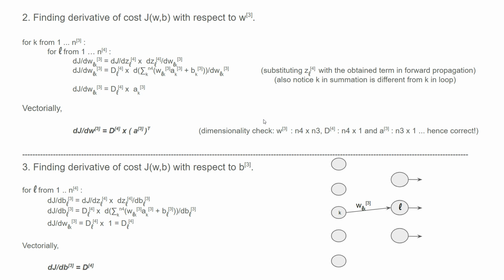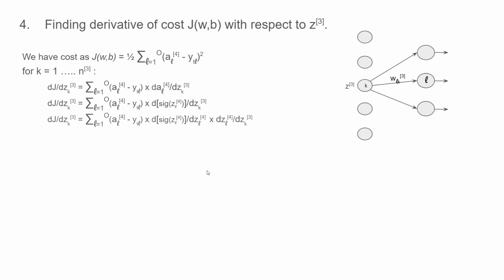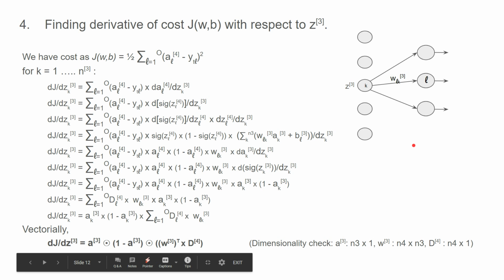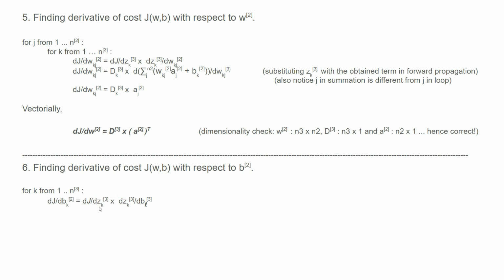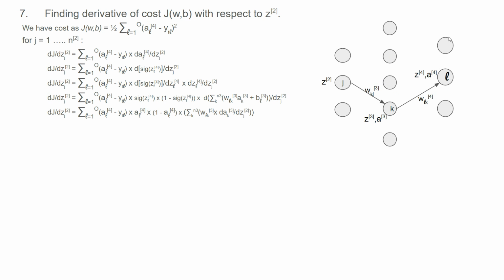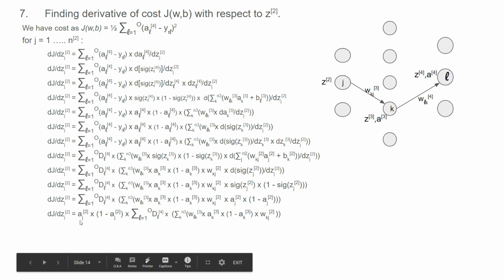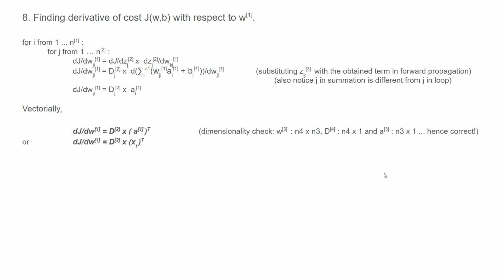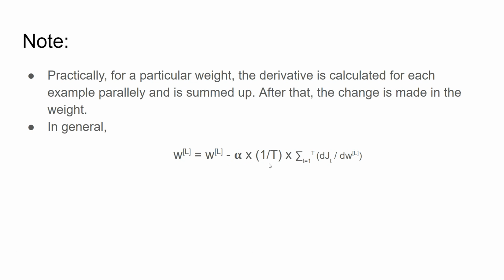Mathematics behind Artificial Neural Network - Part 3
In this video, I have completed the remaining steps, i.e. backpropagation and weight updation.